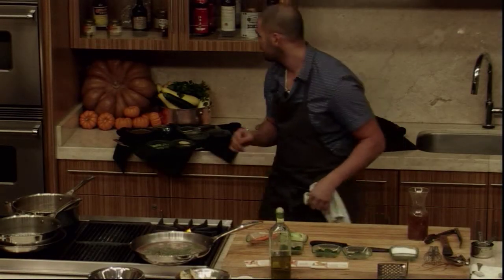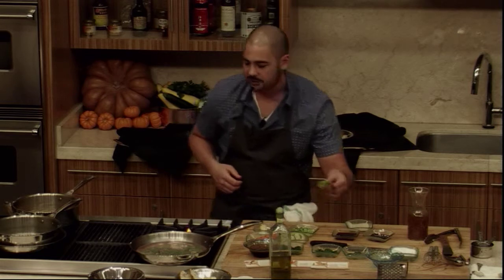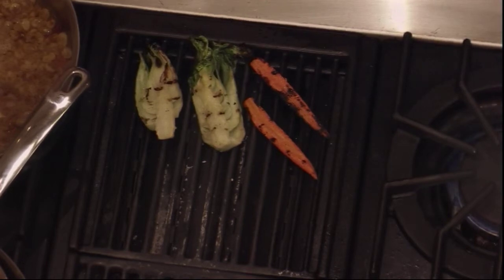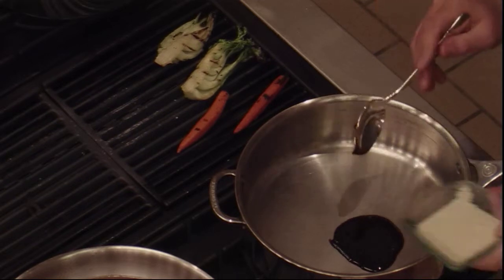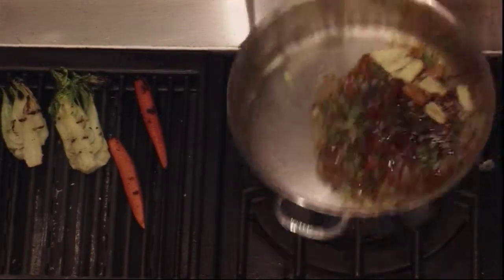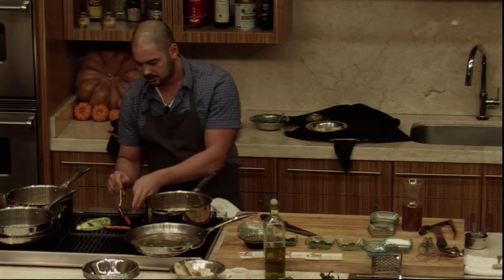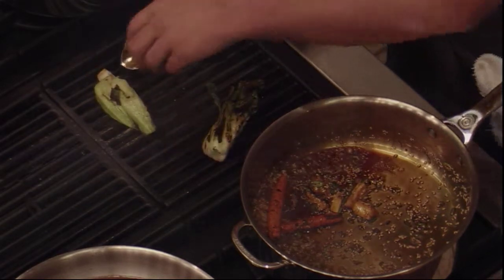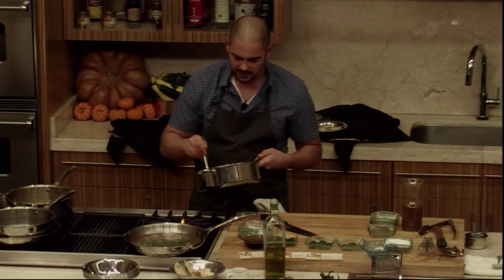Top Chef Louis Maldonado - Ginger & Molasses Glazed Bok Choy & Carrots